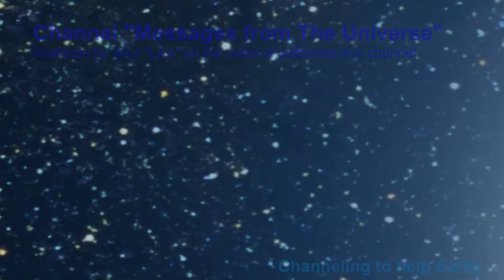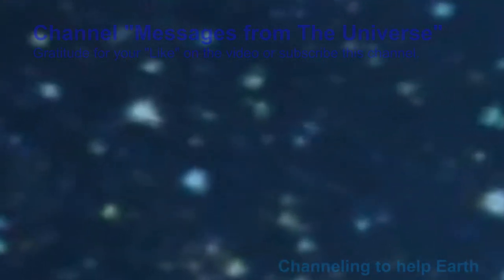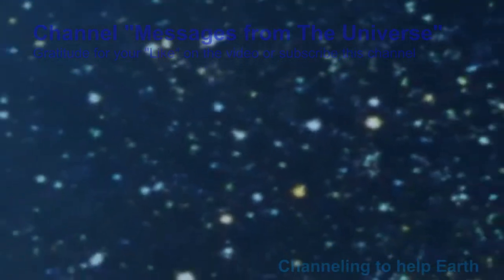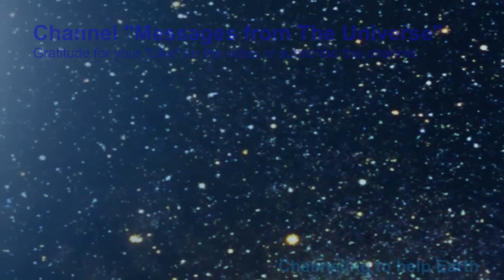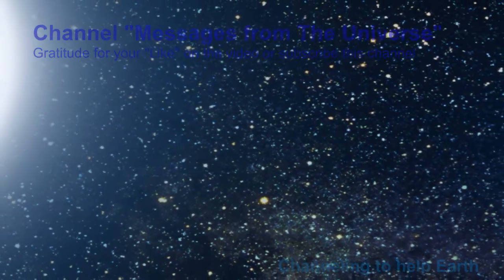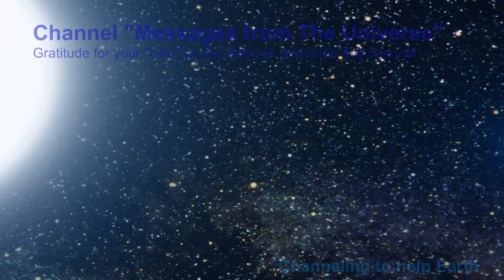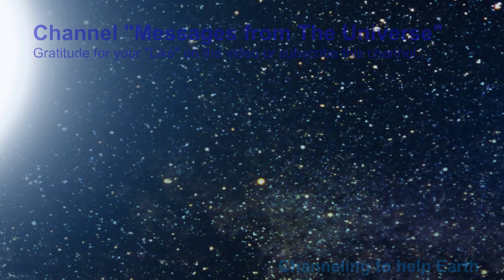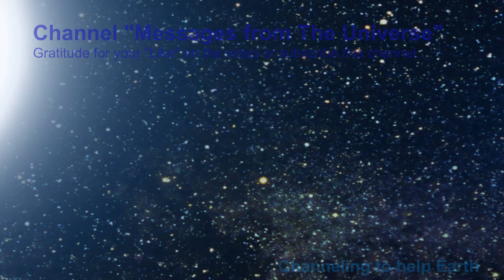ASCENDED MASTERS: The most important topics to guarantee your Ascension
Important: Follow the Galactic Federation on FB:
Interesting message to help Earth; Sharing goodness with you; Useful guidance.

Is this message of good intention? so "like" and "share" the video.